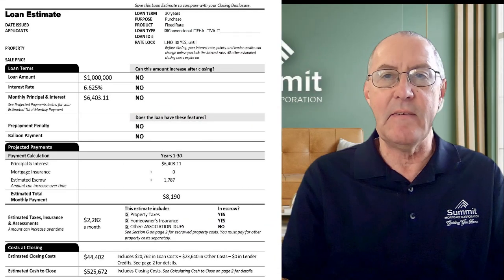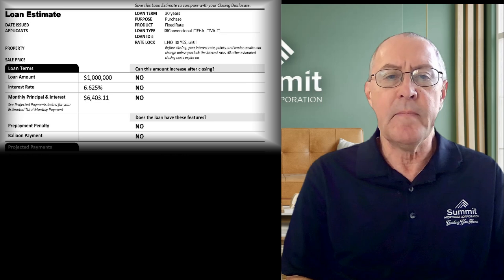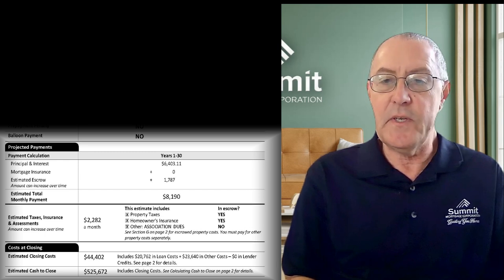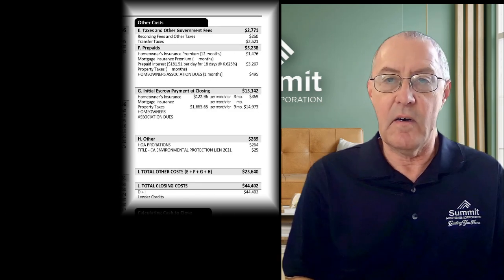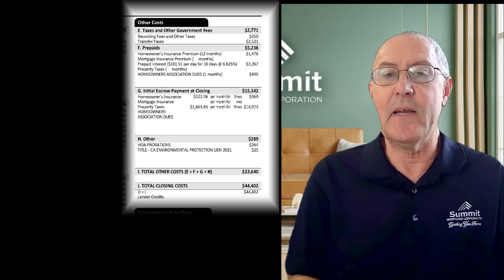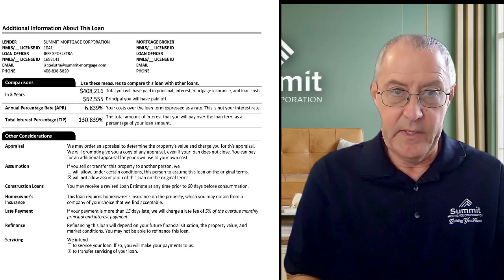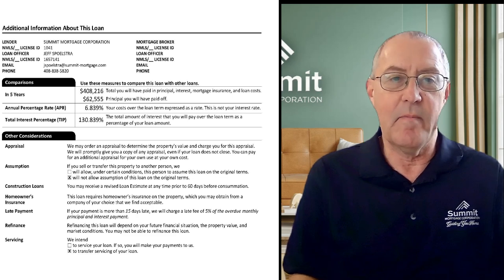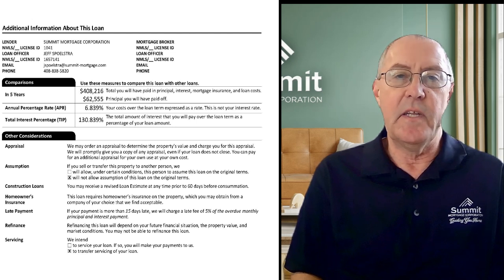Mortgage Points - Understanding a Loan Estimate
Ever stared at a Loan Estimate form from a lender and wondered what the heck it all meant? What's important and what's not? Why don't some of the numbers add up? Here are the basics of what you need to know. Grab a cup of coffee, settle in, and watch the video for details (sorry, this one is a little long).